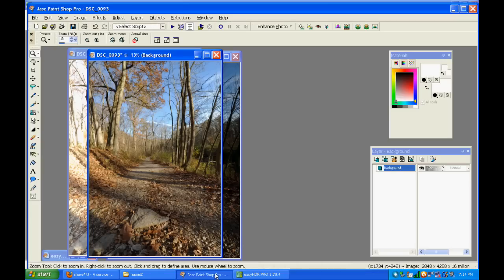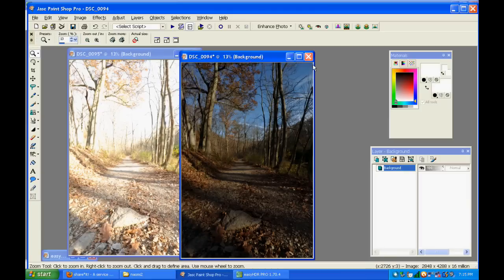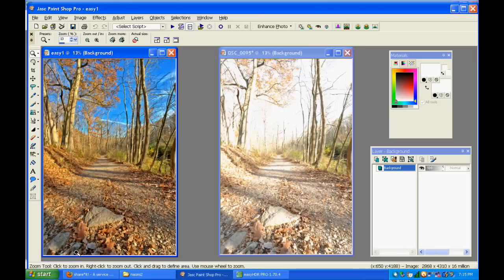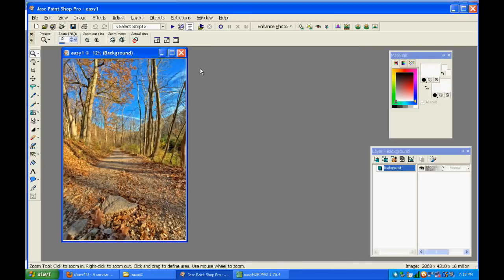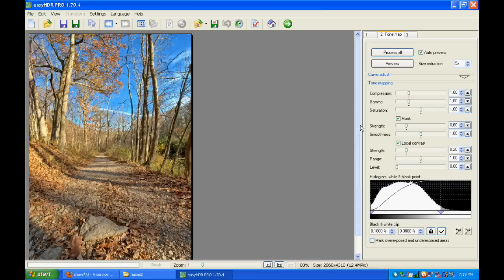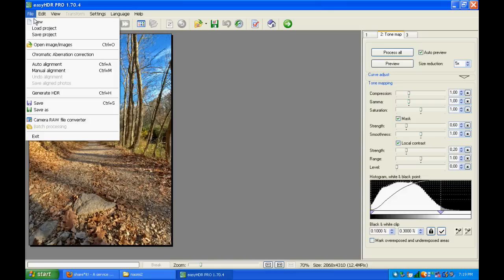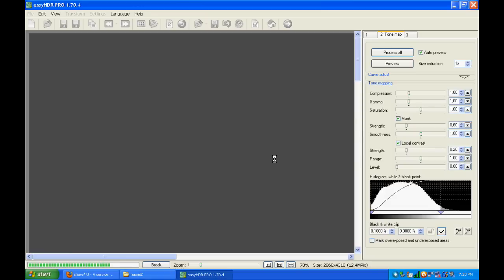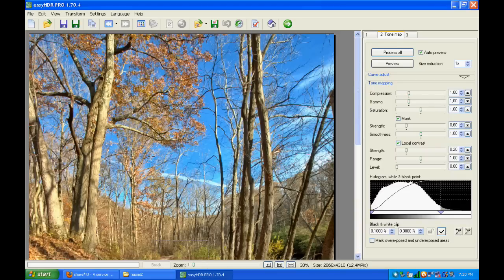How to HDR Photography Tutorial Using easyHDR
This video will show you how to create HDR photography using easyHDR.